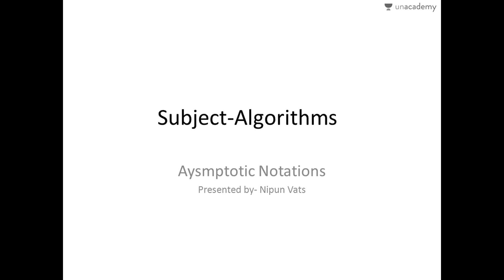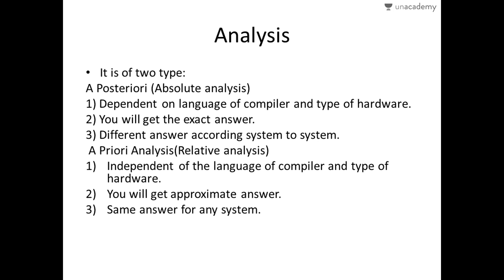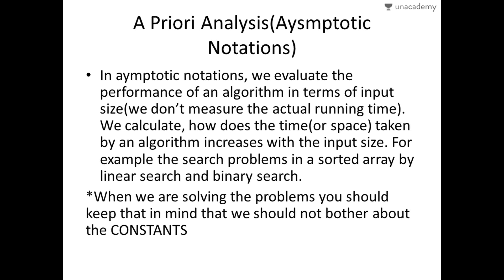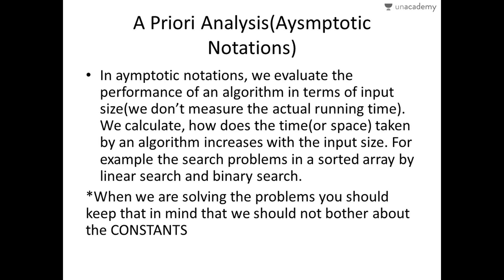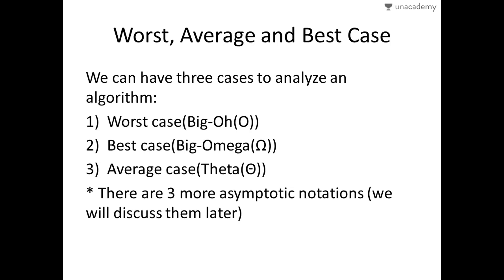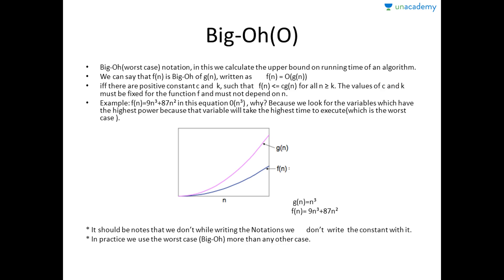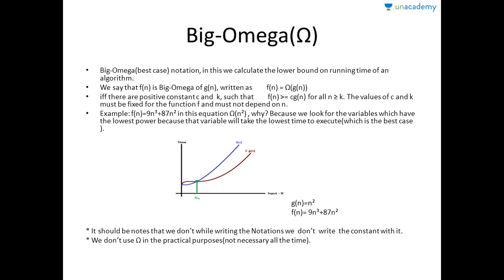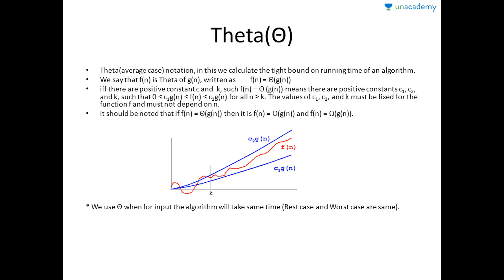Part 2: Algorithms Asymptotic Notations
Covering the first topic "Asymptomatic Analysis of Algorithms" of the chapter "algorithms"